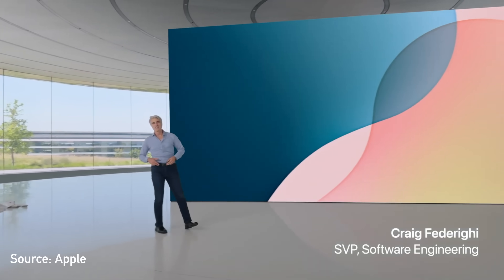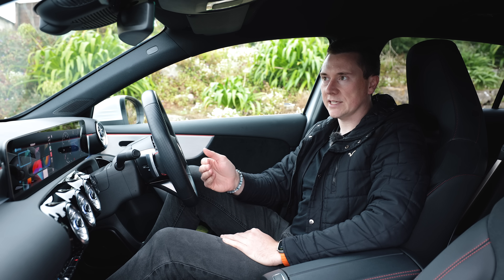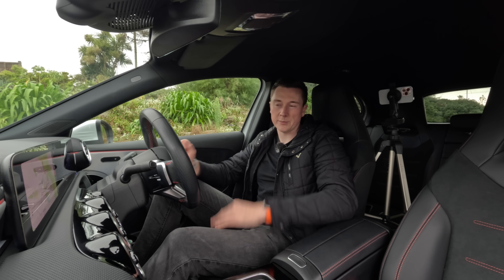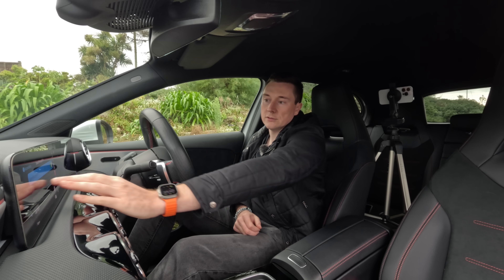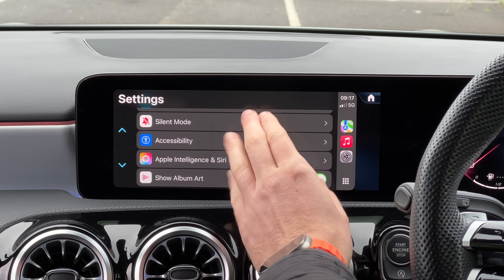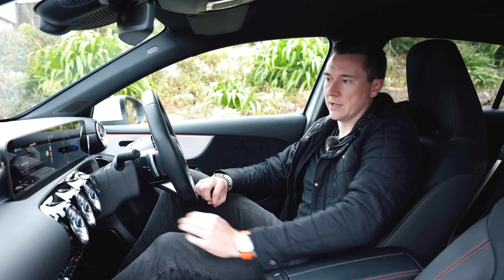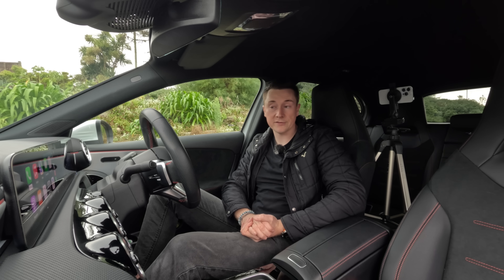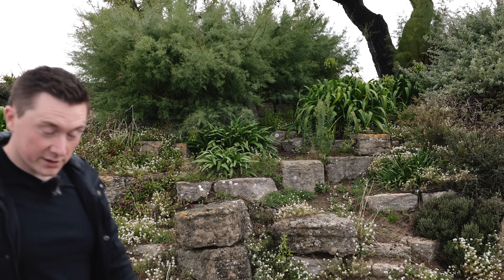iOS 18.1 Apple CarPlay is HERE! | 10 NEW FEATURES!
Apple's New iOS 18.1 is here & there's 10 changes on CarPlay you need to know featuring the New Siri (iPhone 15 Pro or later) with Apple Intelligence!

Chapters:
0:00 Intro
0:35 Apple Intelligence
1:09 #1 - New Home Button
1:37 #2 - New Wallpapers
2:54 #3 - Apple Maps Design Update
3:20 #4 - New Siri Animation
4:47 #5 - Messages Design Update
5:03 #6 - Sound Recognition
5:59 #7 - Ping Devices on Find My
7:02 #8 - Silent Mode
7:56 #9 - More Accessibility Functions
9:05 #10 - Call Recording & Motion Sickness
11:07 Thoughts on Next-Gen CarPlay